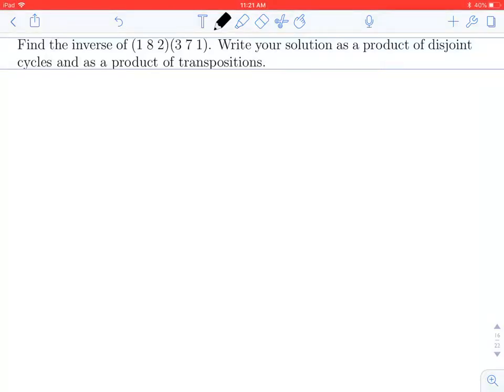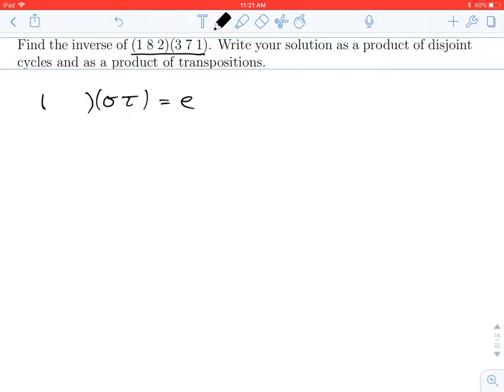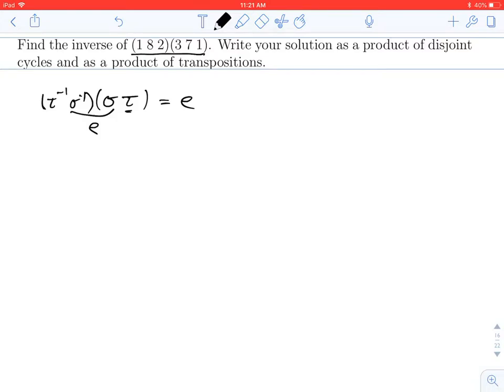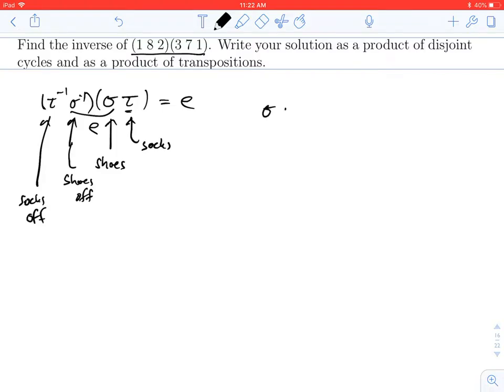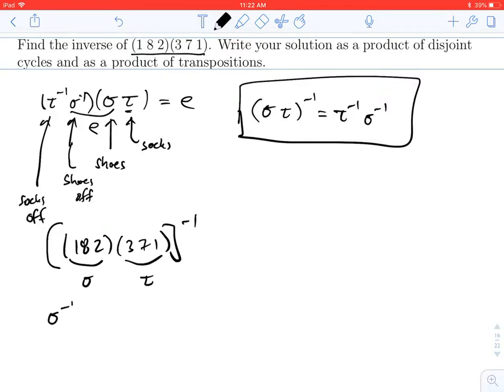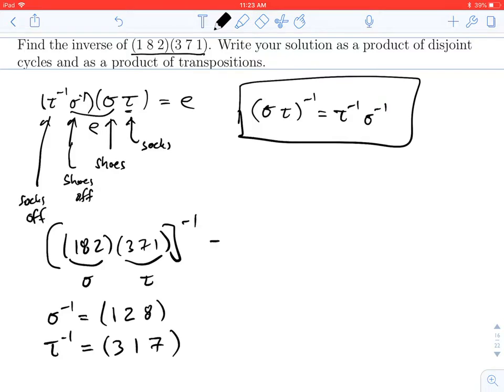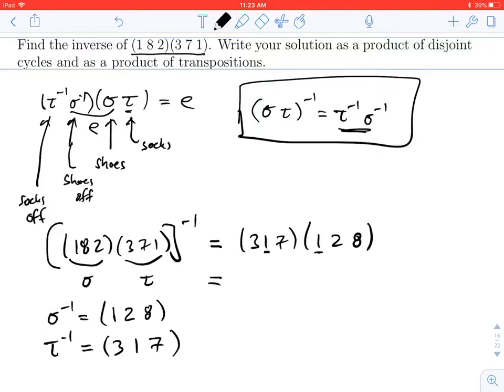Permutations: Inverse of a Product of Permutations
We show how to find the inverse of a product of permutations given explicitly as a product of cycles. We also show how to write the inverse a product of disjoint cycles.